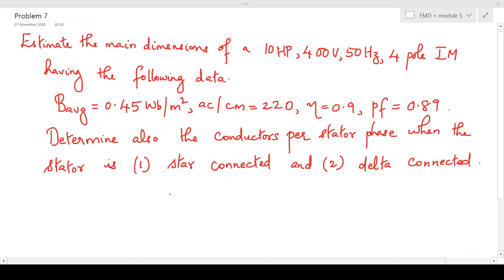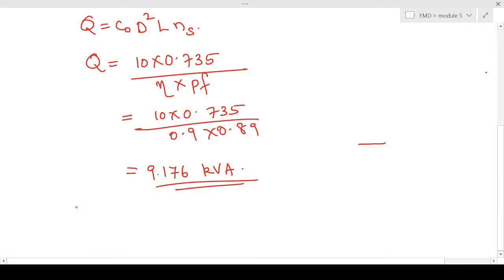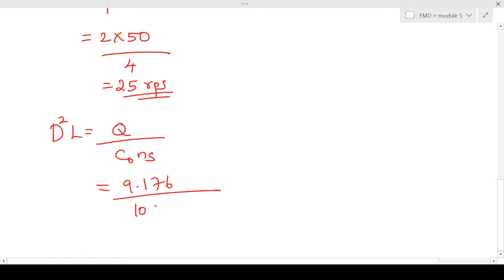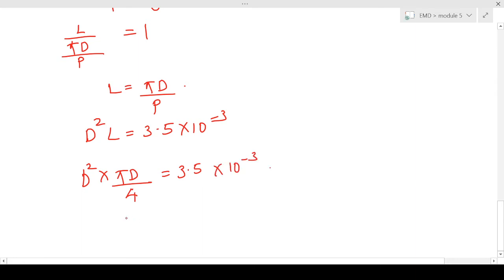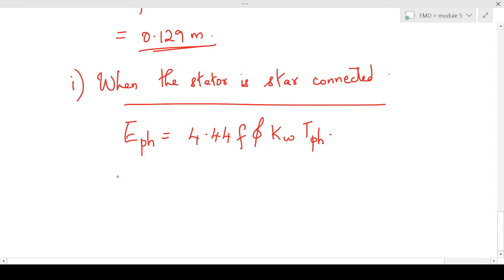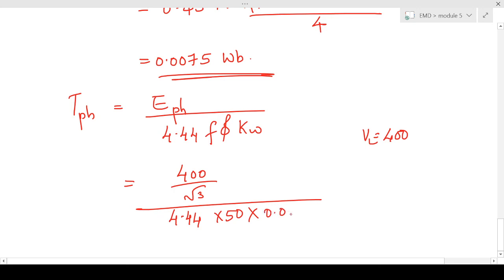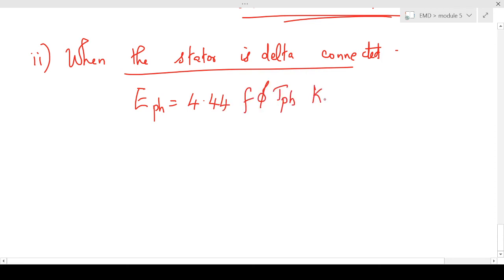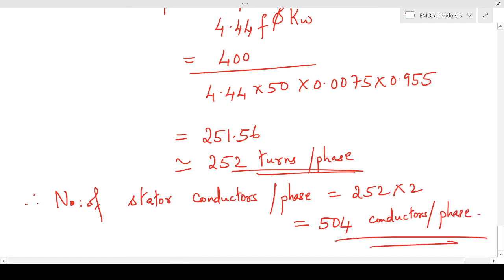QN 7 INDUCTION MOTOR- electrical machine design,module 5, ktu